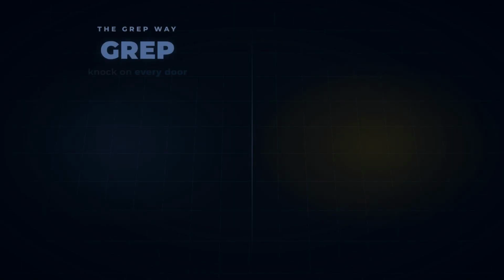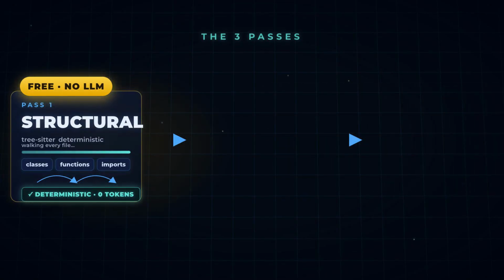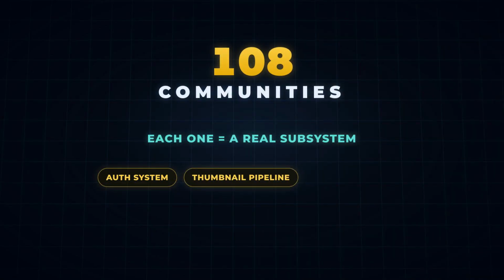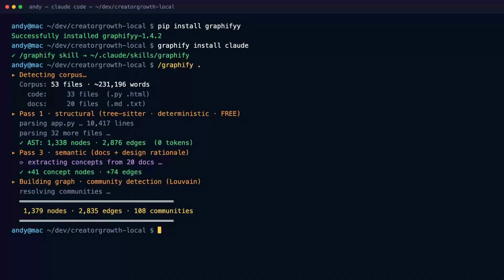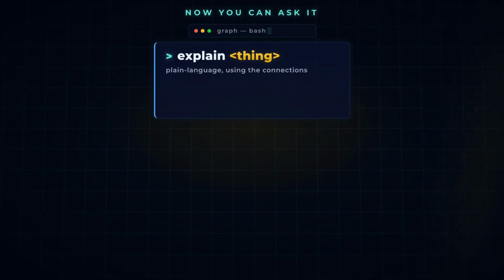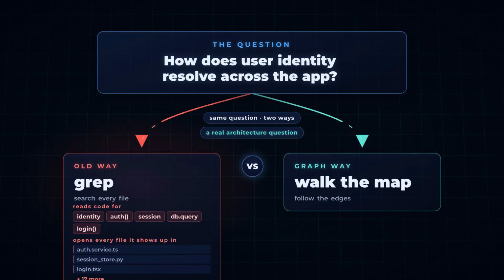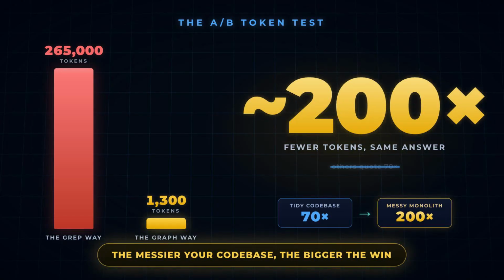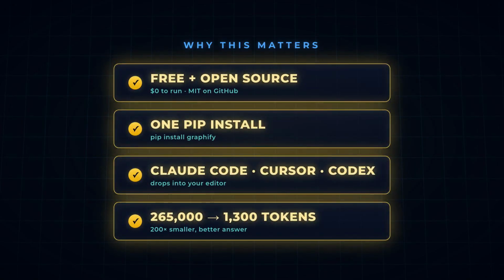Claude Code Finally Has a Memory (Free Tool: Graphify)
I finally fixed the thing that's been quietly costing me a fortune in Claude Code — and the result kind of broke my brain.

Claude Code has a memory problem. Every time it needs to understand your project, it basically hits Ctrl+F across your whole codebase and reads huge files into context just to answer one question. On my real app — 50,000 lines, one file over 10,000 lines long — that's brutal. So I ran a free, open-source tool called Graphify (77,000 GitHub stars) that turns your entire codebase into a knowledge graph your AI can actually navigate instead of grep.

Then I measured it, live, on my own code. One real architecture question: 265,000 tokens the old way versus 1,300 tokens with the graph. That's around a 200x reduction — and the answer was more accurate, because it followed the real call paths instead of guessing from a pile of text.

In this video I show you exactly what Graphify is, how the three-pass build works (the first pass is completely free), how it stacks up against RAG, and how to set it up on your own codebase in one pip install. It works with Claude Code, Cursor, and Codex. Stick around for the A/B token test — the gap is almost absurd.
00:00 // Intro — my app, mapped
00:35 // Why should you care?
01:26 // What Graphify is (77K stars, free)
01:50 // Grep vs a map
02:44 // How it works: the 3 passes
04:13 // Nodes, edges, communities
05:30 // Graphify vs RAG
06:00 // Set it up (one pip install)
06:55 // Live run on my real app
07:41 // Exploring the graph
08:35 // The A/B token test
10:24 // The verdict: ~200x
11:10 // Keeping the graph fresh
12:21 // Why this matters